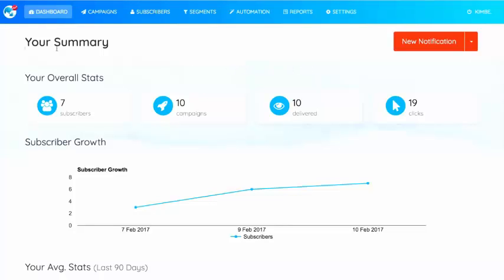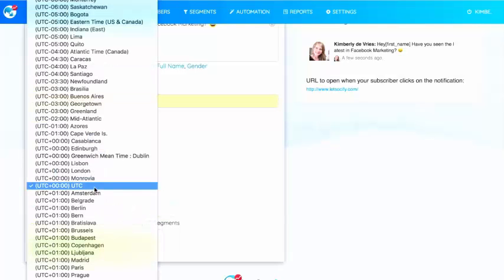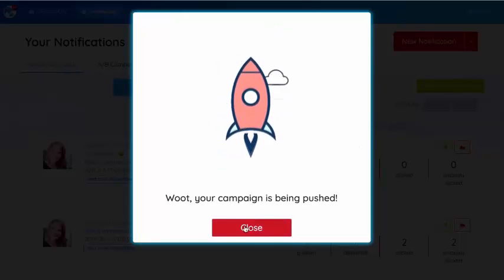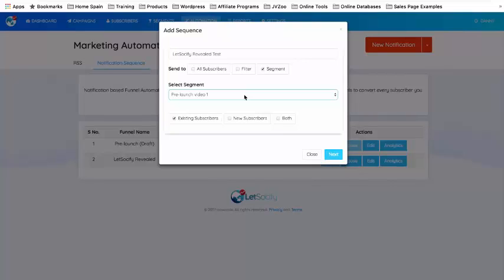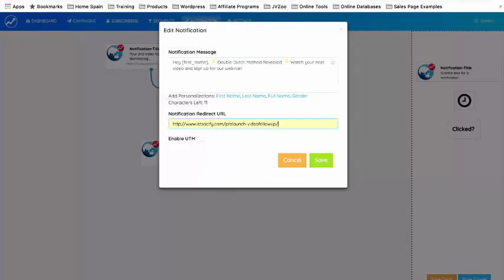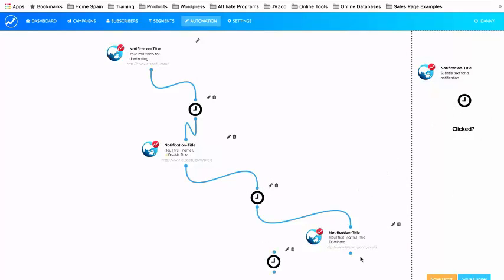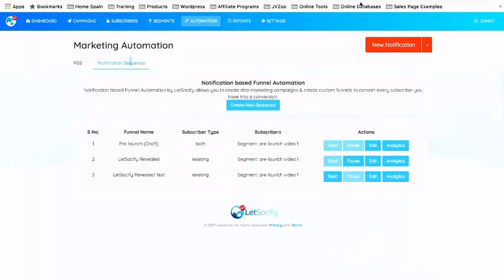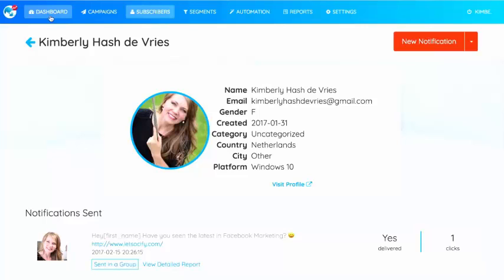LetSocify Review - Facebook Notifications Autoresponder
LetSocify Review

Facebook Notifications has up to 90% open rates & up to 50% click rates! Up to 400% more engagement and clicks than page posts and email.

* Grab Facebook profiles with one click of a button
Take the user to any web destination you want - on or off Facebook.
* Broadcasting - Send Notifications to one or more user segments
* Scheduling - Send notifications at the right time.
* Autoresponders - Automate your follow-up messages.
* Segmenting - Deliver relevant Notifications to the right users and increase response rates.
* Reports - Always know your numbers.
* Unlimited number of websites
* 3-minutes setup. Start sending Notifications now.
* No more bogus email addresses added to your list
* No manual entry of email addresses
* Get interactive with your prospects on the most widely used platform. Interact with them on a platform they actually use.
* No more unopened messages.

With this game changer you can immediately and effectively communicate with your customers!

It’s as simple as copying and pasting a piece of code into your website.

Once you do that, you have the power to send them Facebook notification messages of ANYTHING you want, and when they opt in you get their Facebook profile information AND their Facebook Email address.

LetSocify
LetSocify Review
LetSocify Bonus
Get LetSocify
Download LetSocify
LetSocify Walkthrough
LetSocify Reviews
LetSocify Review and Bonus

LetSocify Review